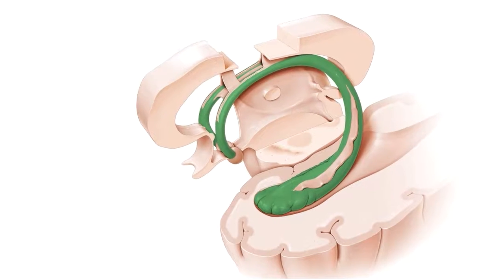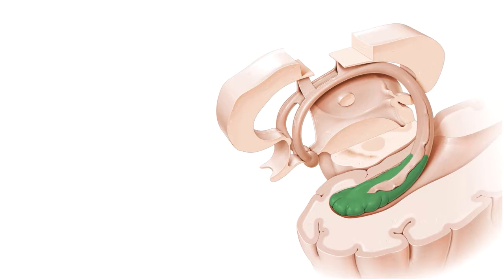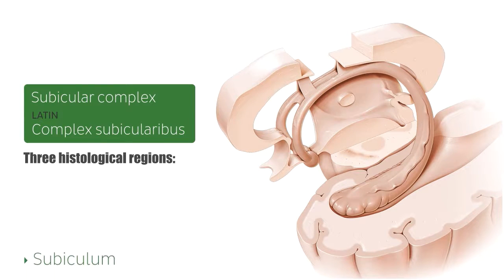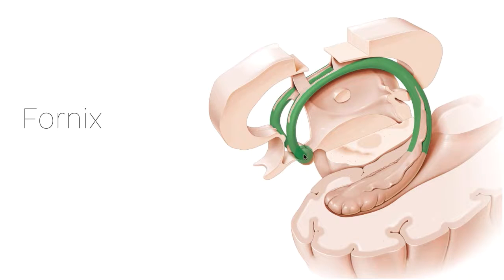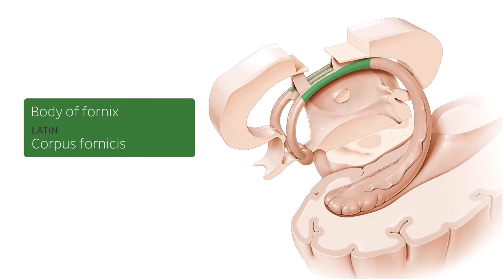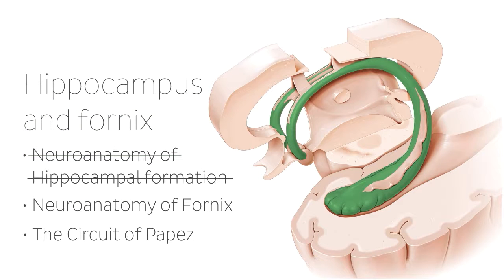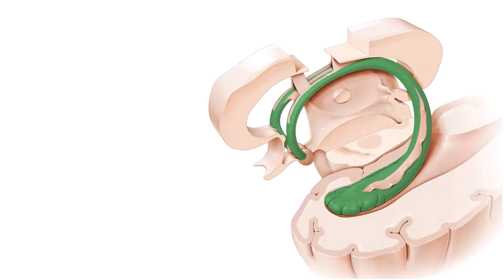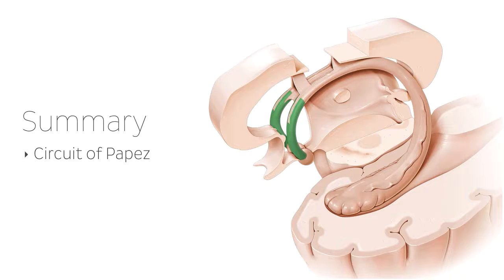11 July 2021